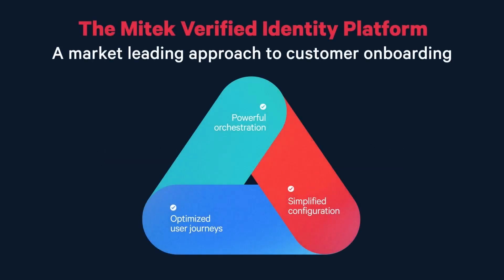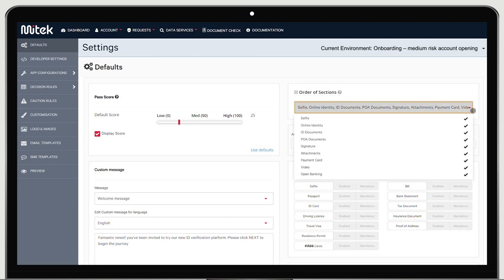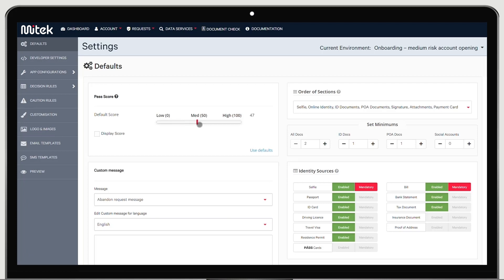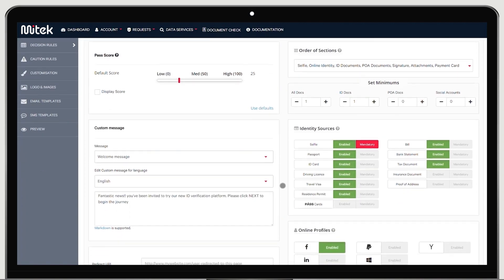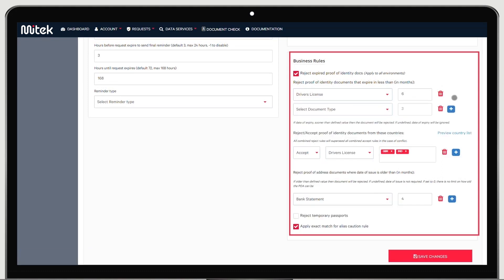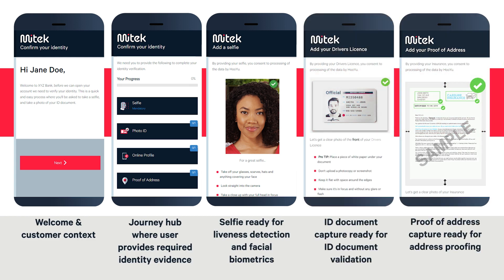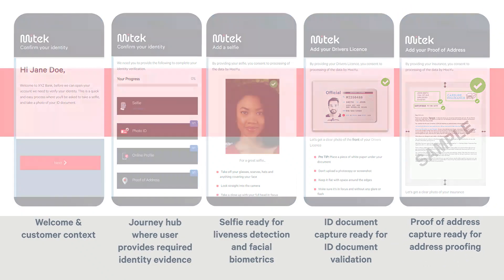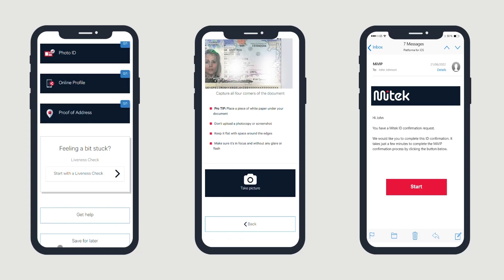MiVIP: Mitek Verified Identity Platform - Product Walkthrough Video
This short video demonstrates how the Mitek Verified Identity Platform (MiVIP) provides easy orchestration of a wide variety of identity verification services; utilizing a low-code-no-code configuration approach to quickly deploy digital journeys with an easy-to-navigate user experience that maximizes customer onboarding success.